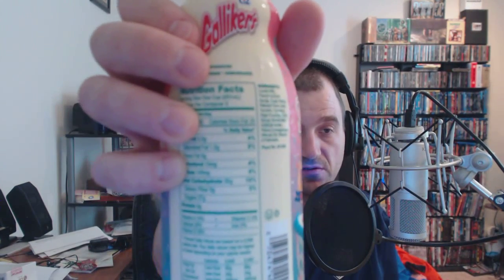Let's Taste What : Galliker's Birthday Cake Milk - Is it my Birthday?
So I came across this and had to give it a try. Hope you enjoy this review. They are celebrating 100 years with this limited edition milk.